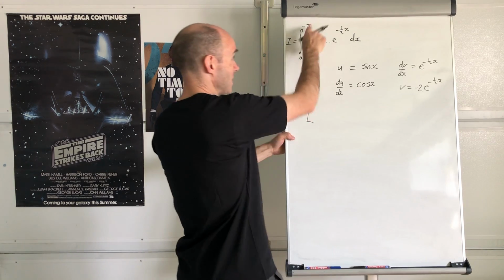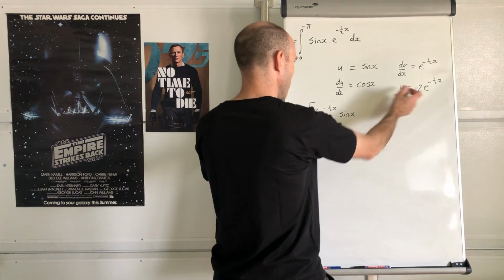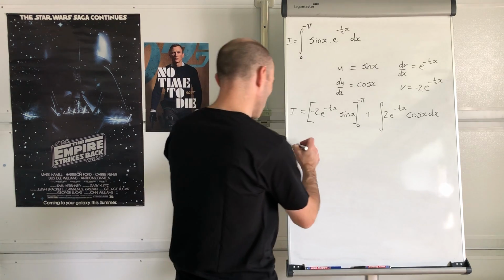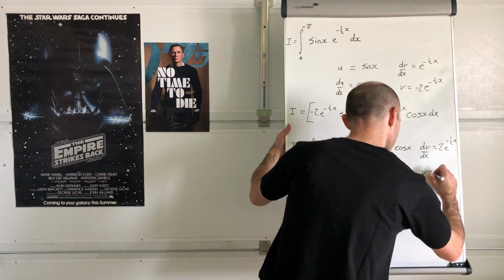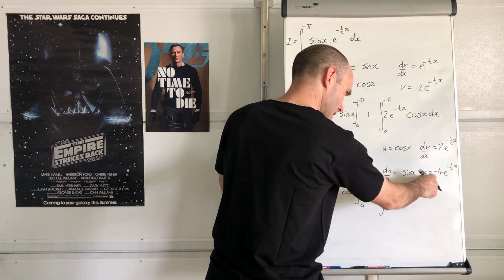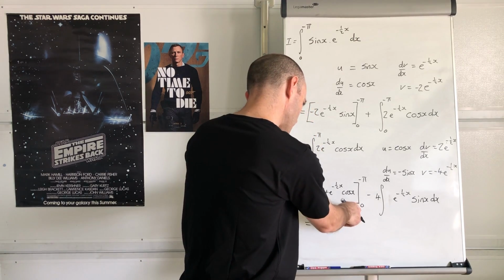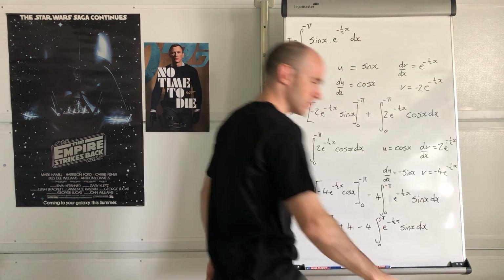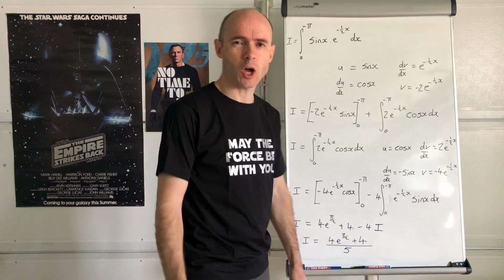Integrate sinxe^(-(1/2) x)